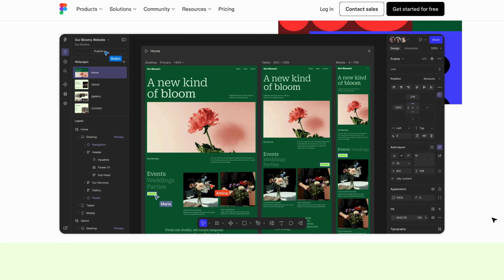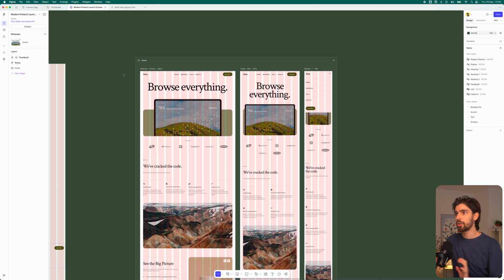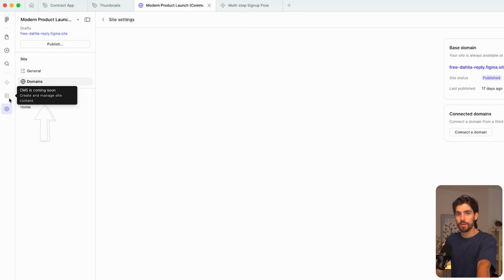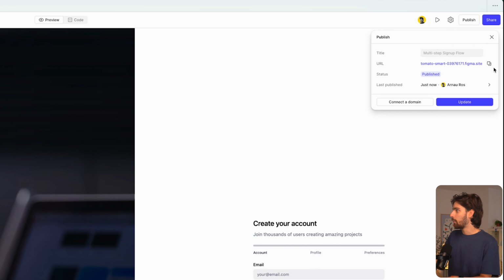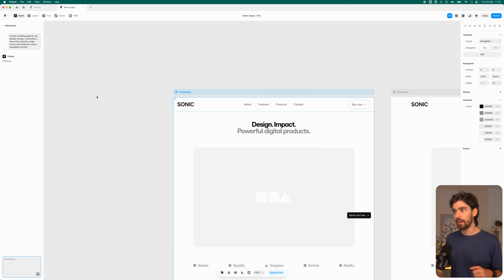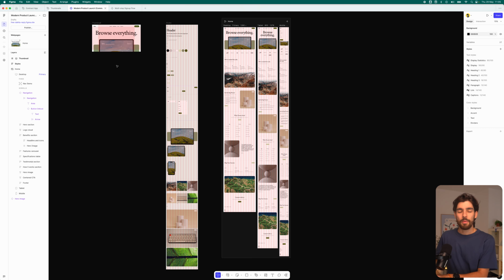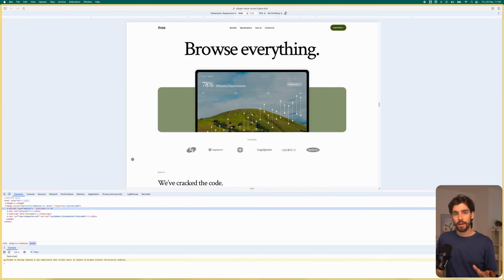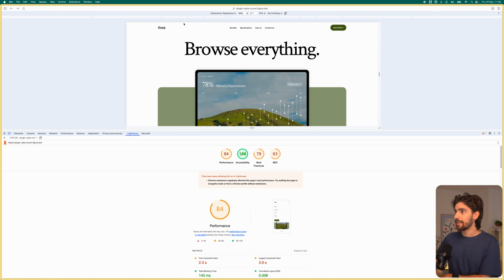Figma’s Update Just Made Framer Obsolete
Figma just launched a game-changing feature—Figma Sites. You can now design and publish websites directly from Figma… but is Framer in trouble? In this video, I break down how Figma Sites compares to Framer across CMS, animations, performance, and SEO. We’ll also explore live site examples, check div structure, and run a Google Lighthouse test. By the end, I’ll tell you which tool I would actually use today as a designer.

🔍 Topics covered:
Figma Sites vs Framer UI/UX
Live website publishing from Figma
SEO + performance test using Google Lighthouse
Code generation & auto layout differences
When you should still pick Framer or Webflow